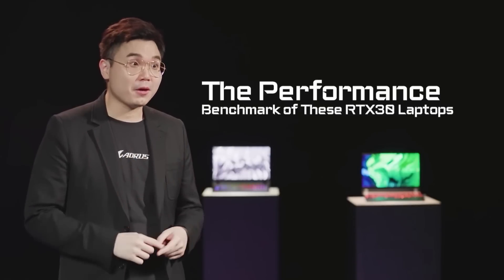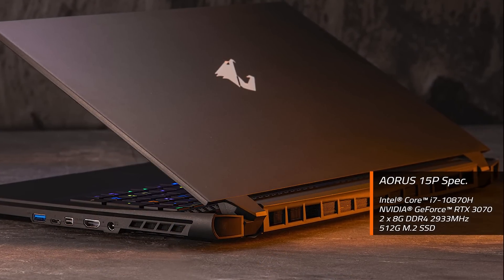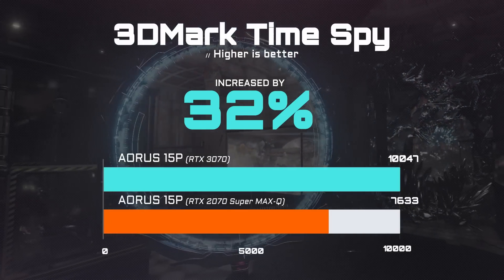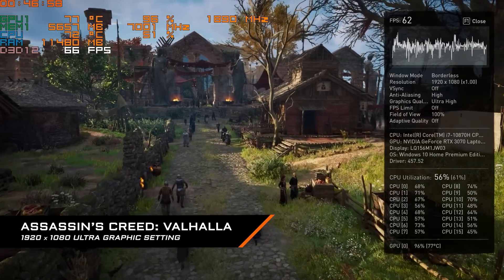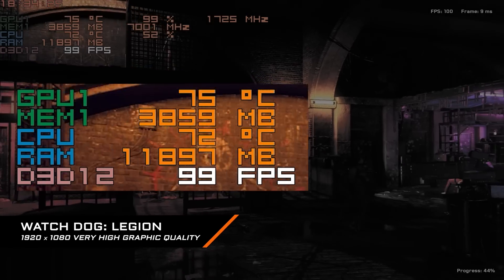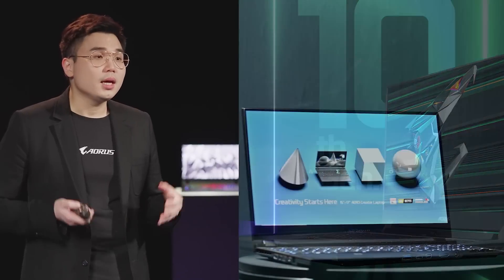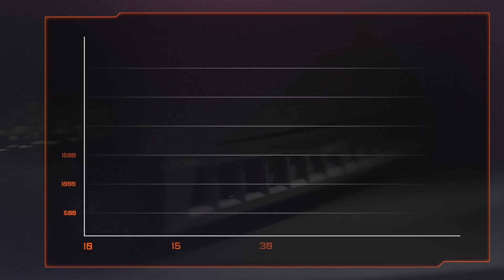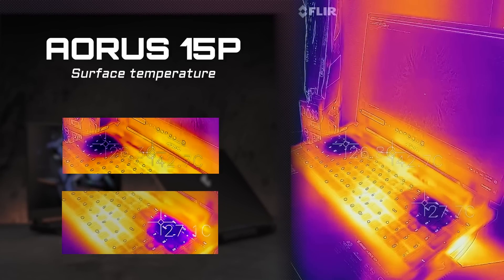AORUS 15 (RTX 30) - We Can Finally Talk About Performance | Benchmarks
We all know everyone has been very curious about how these RTX 30 laptops perform. So today we are going to show you some gaming benchmarks so we can get some insight on how the CPU and GPU perform temperature-wise.

//Time Code//
0:00 Previously
0:15 We can finally talk about it!
0:37 AORUS 15P Spec
0:59 3DMark Time Spy
1:56 Game test for thermal system
3:18 Game test conclusion
4:07 CPU+GPU Burn-in Test! Push thermal system to max.
4:50 Laptop surface temperature

//Let’s do some daydreaming!//
Show us how you would setup a brand new AORUS / AERO RTX 30 laptop. It can be on your desk, gaming corner or somewhere outside! You’ll have a chance to win a REAL one!